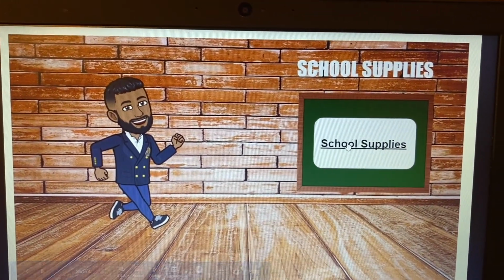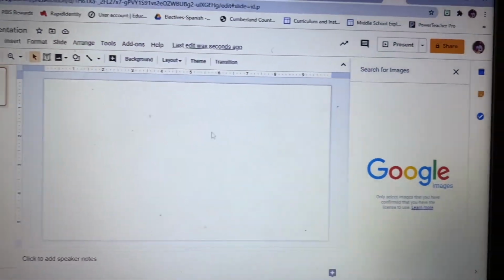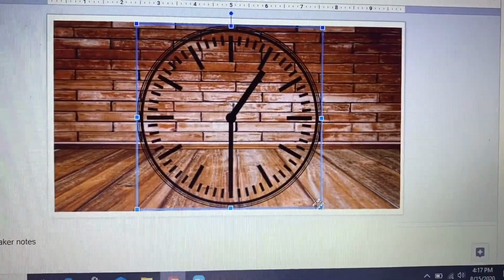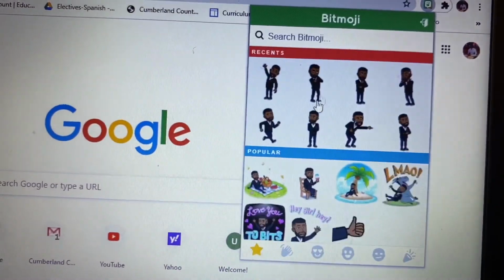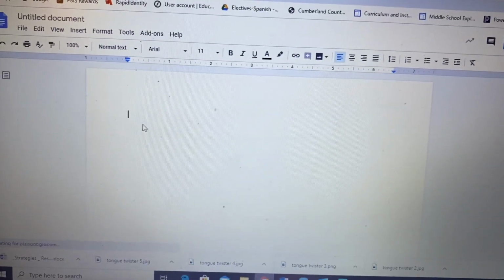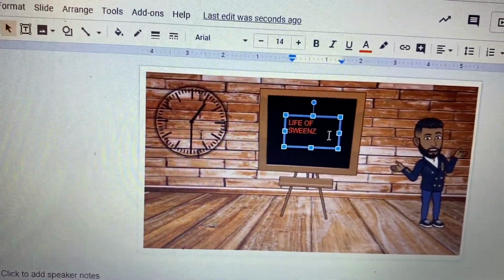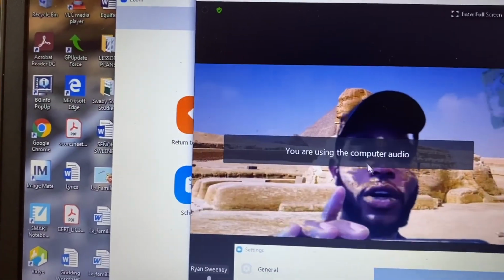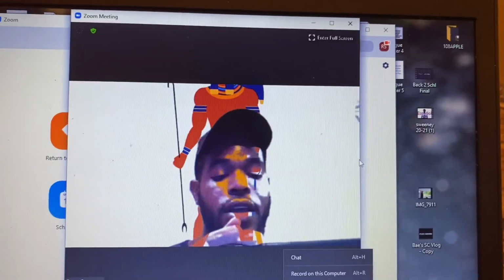VIRTUAL CLASSROOM TUTORIAL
This video shows you how to set up your own virtual classroom. This is specifically geared towards educators around the world who will be teaching online. This video will help you to create a virtual classroom as if it were a physical classroom. The video will show you how to also create a bitmoji, a video to introduce yourself to your students and even how to hyperlink documents on your presentation slide. Do watch and enjoy!